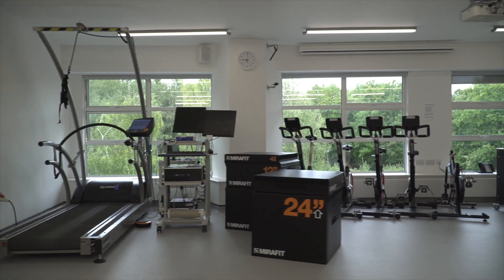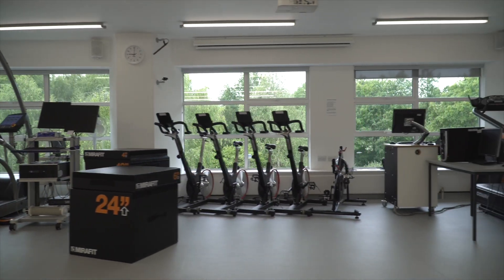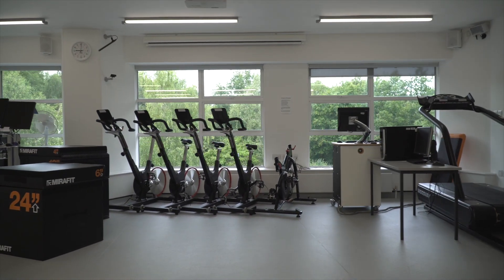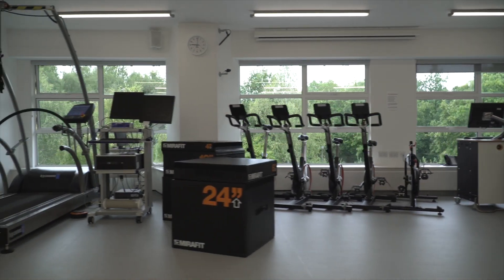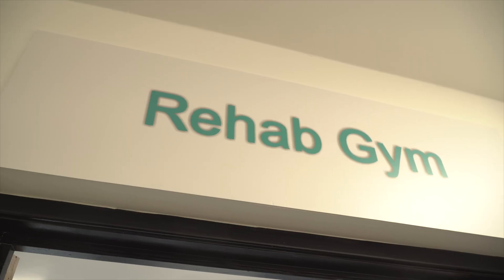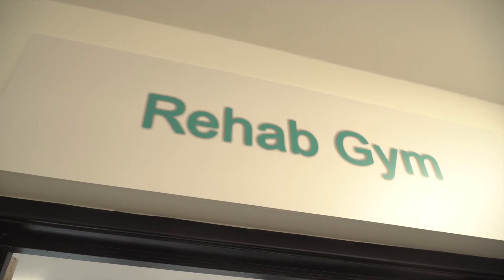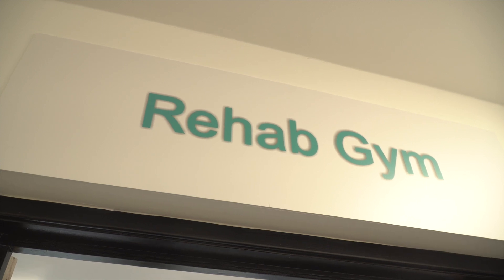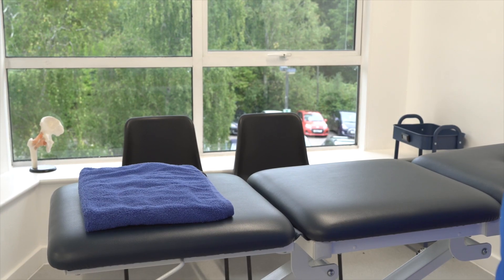Dr Kyra De Coninck, Sports Therapy and Rehabilitation